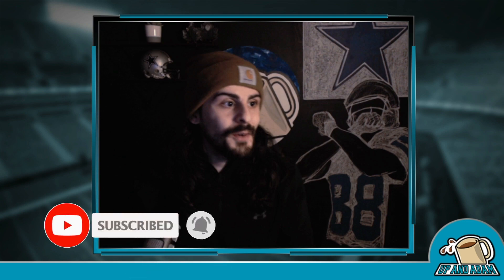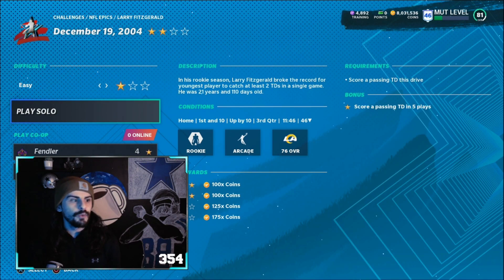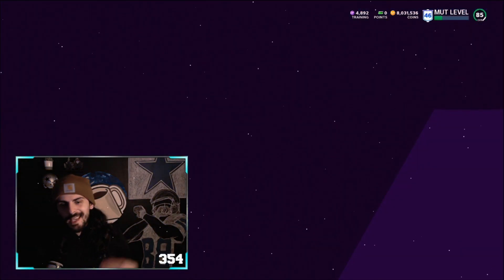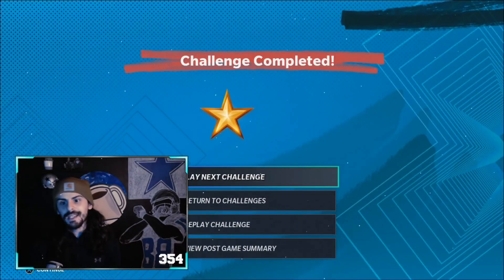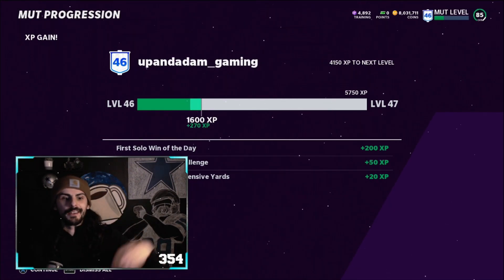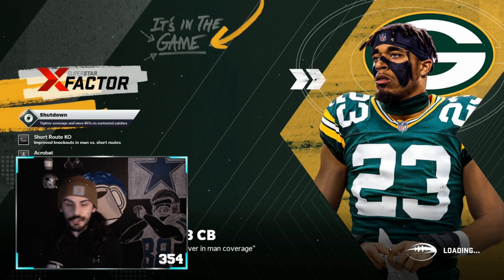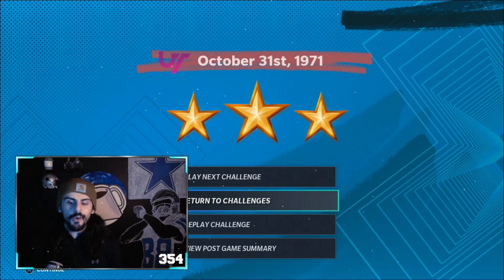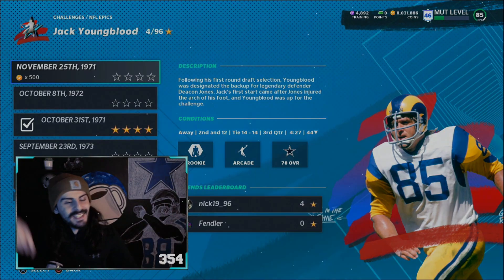(UPDATED) BEST WAYS TO LEVEL UP IN MADDEN - MADDEN ULTIMATE TEAM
In this video, I go over the best ways to level up in Madden Ultimate Team!